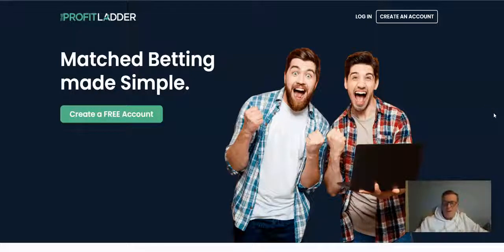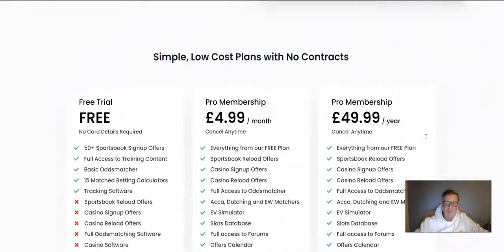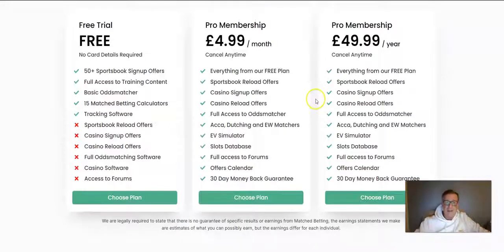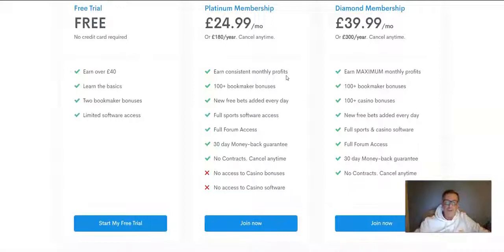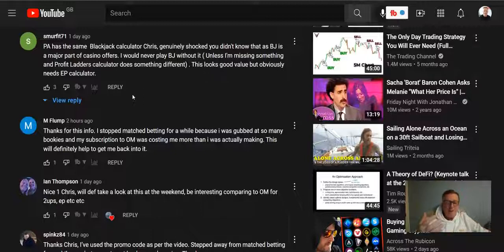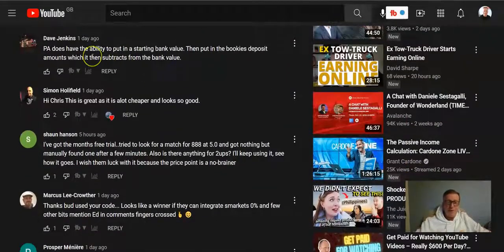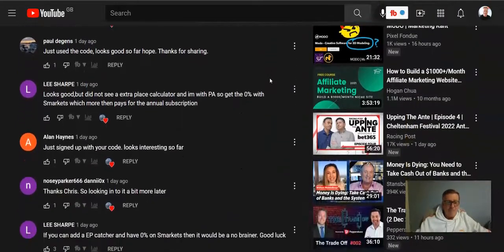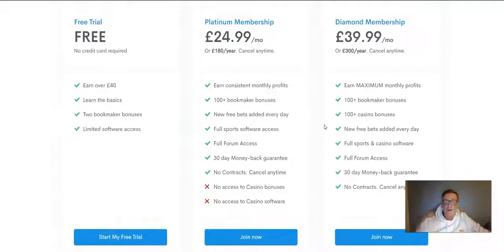Profit Ladder vs Profit Accumulator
What is best, Profit Ladder or Profit Accumulator? Watch my video to see what I think. Then take a free trail of what I recommend

Profit Ladder is the new kid on the block for Matched Betting but is it as good as the well established Profit Accumulator?